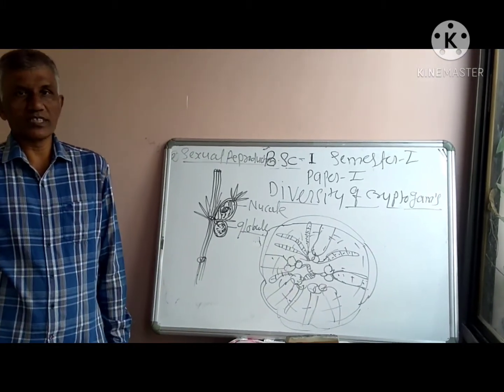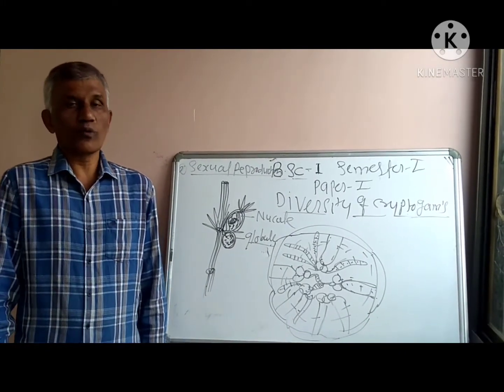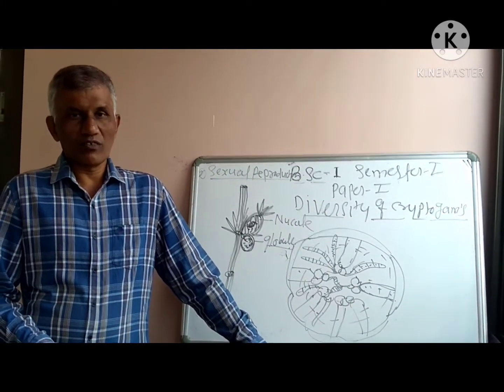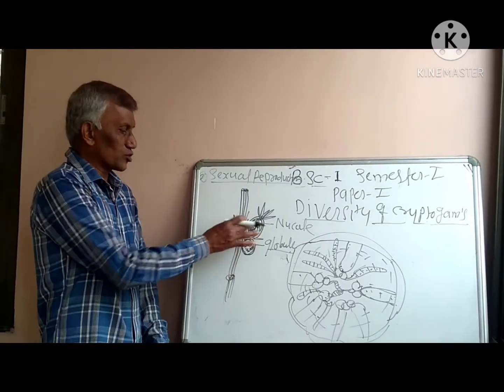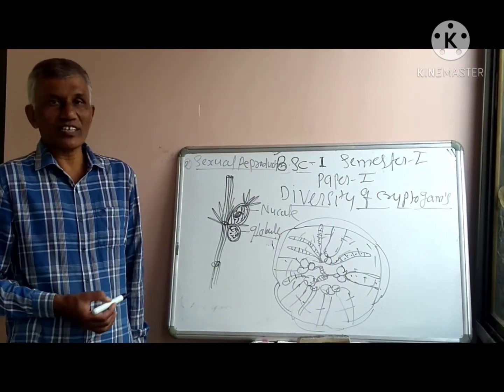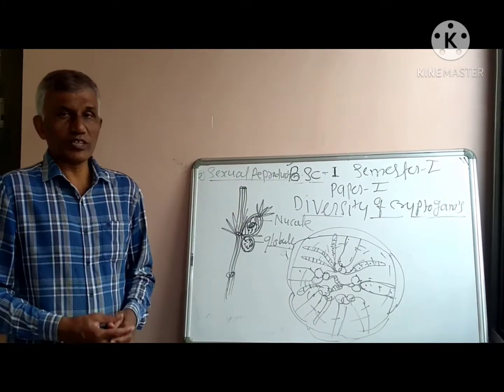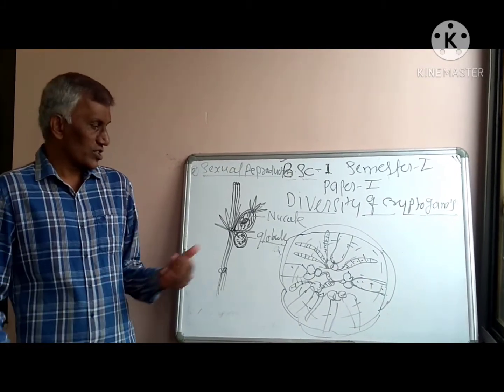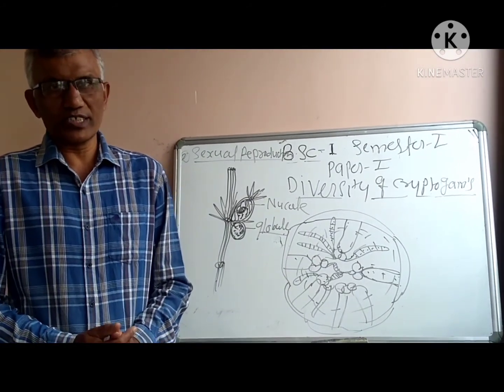DIVERSITY OF CRYPTOGAMS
BSc 1.
semester 1.
paper 1.